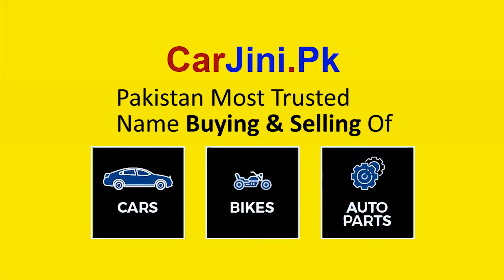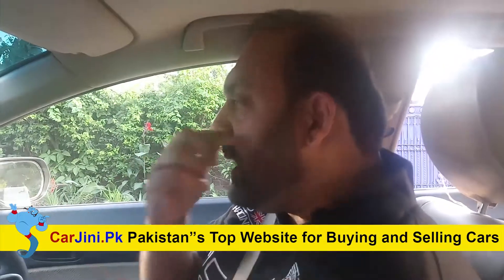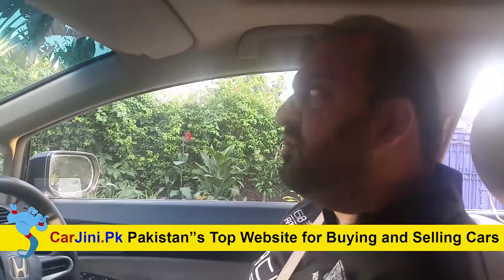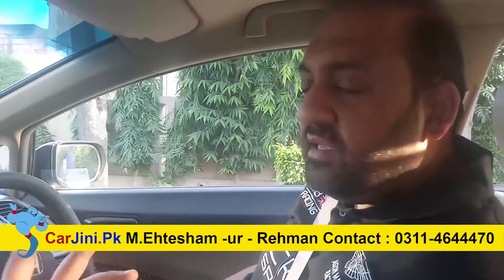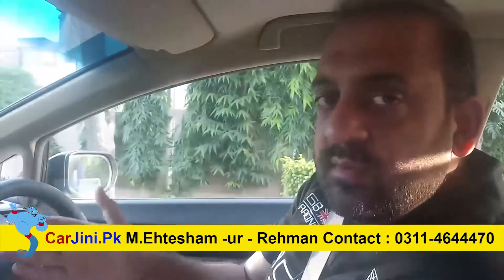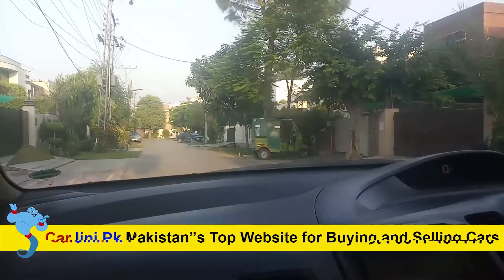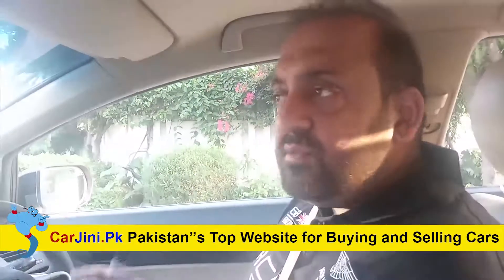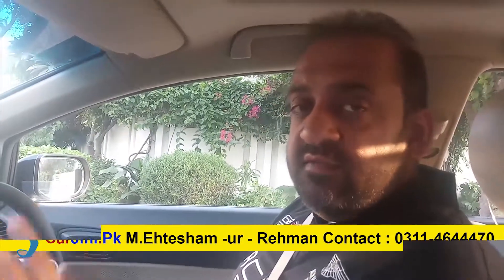Honda Civic Reborn Review Part II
Please note that carjini.pk is our car portal soon to be launched.